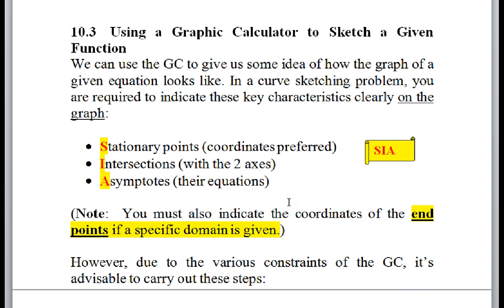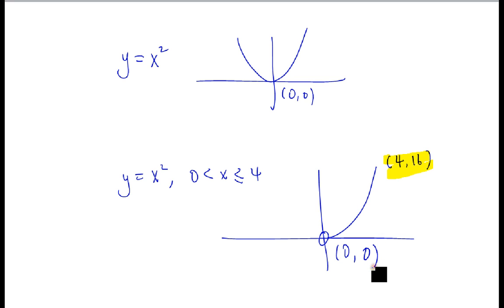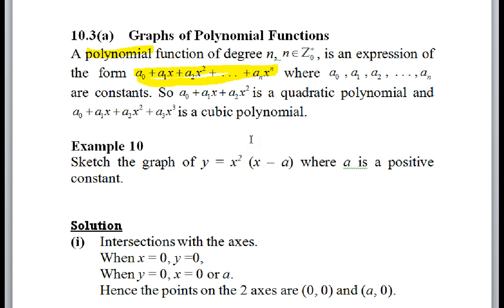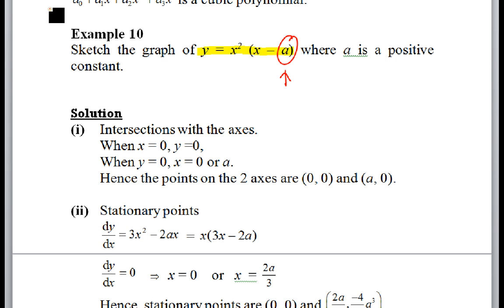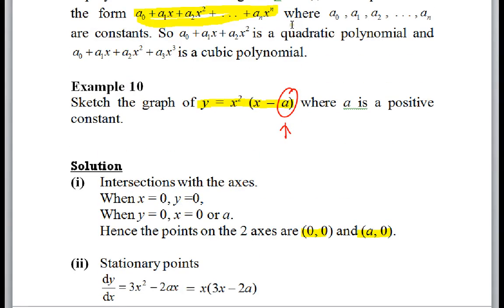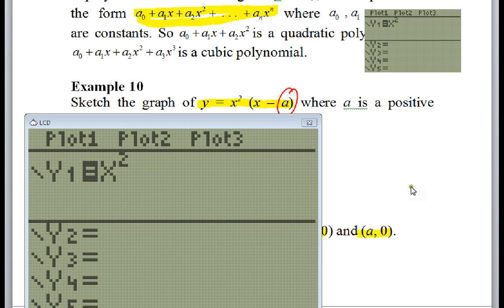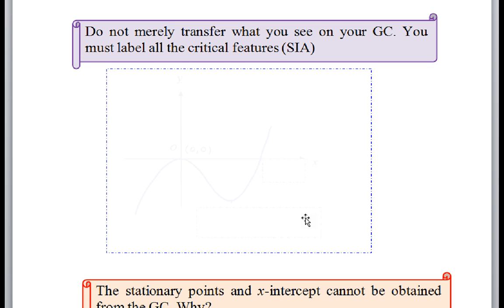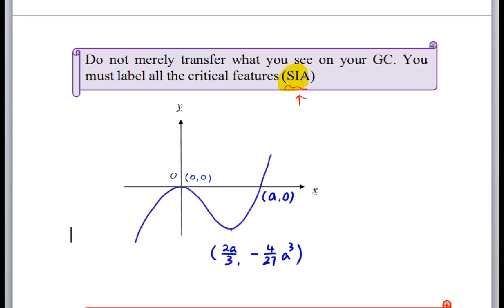2013 JC1 Chap10 Curve Sketching Part 09 [10.3 & Eg 10]